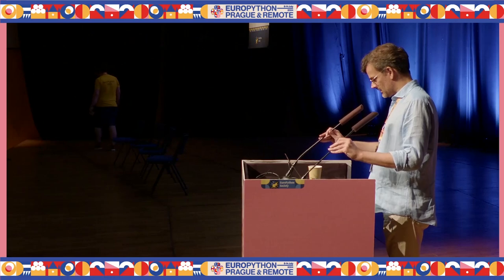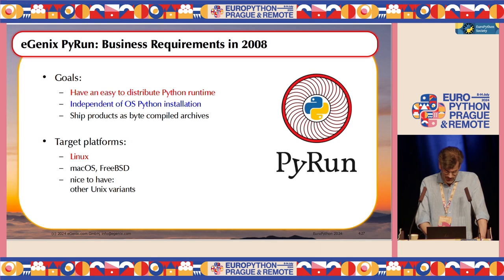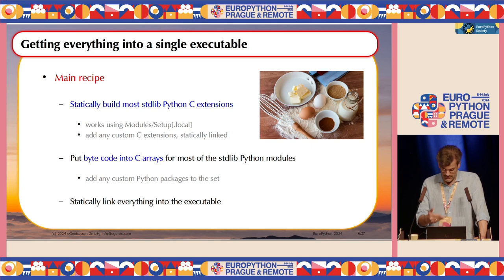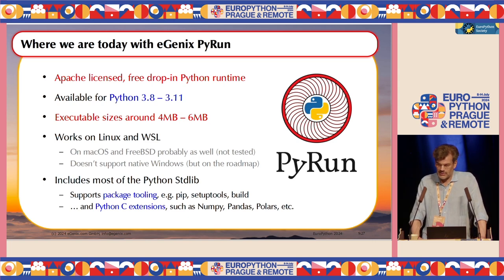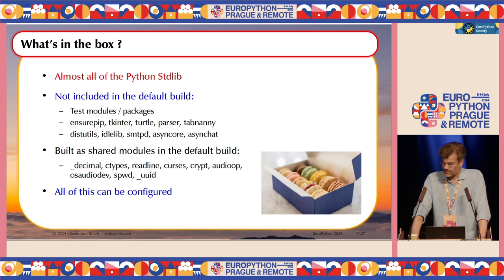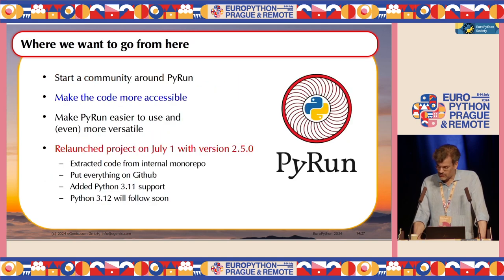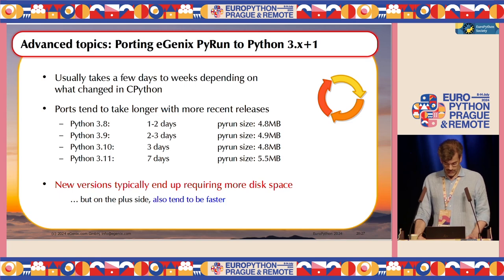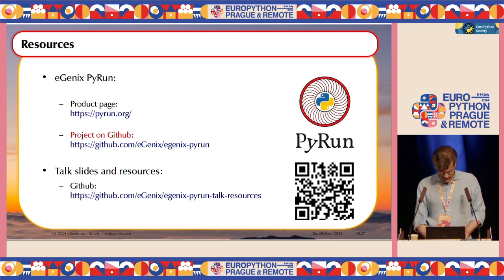Shipping ready-to-run Python apps without the need to install Python — Marc-André Lemburg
Shipping ready-to-run Python apps without the need to install Python by Marc-André Lemburg

Have you ever wanted to ship a script or application to a friend or client, without requiring a specific Python installation or providing complex installation instructions ? Or you want to squeeze out that last bit of juice from your Docker Python image to speed up deployment. Then eGenix PyRun is for you.

PyRun is an open source, Apache-licensed, compressed, single file Python compatible run-time, which fits into merely 5 MB on disk.

It can be used to ship pure Python products as a single file on Unix platforms, create Python Docker images with very small footprint to speed up deployment, or as a neat venv replacement, truly isolating applications from any OS or other Python installations, giving you a predictable target for Python applications across Unix platforms.

We have been using PyRun internally at eGenix for many years and open sourced it back in 2012. This year, we are moving the project to Github and relaunching it, in order to present it to the wider open source and Python community.

The talk will go into details on how PyRun is built from the Python source tree, how to create your own single file Python apps, where it can be put to good use, the roadmap we have for PyRun and what its limitations are.